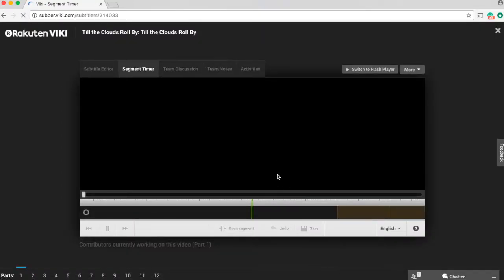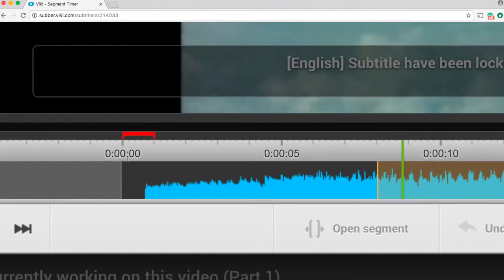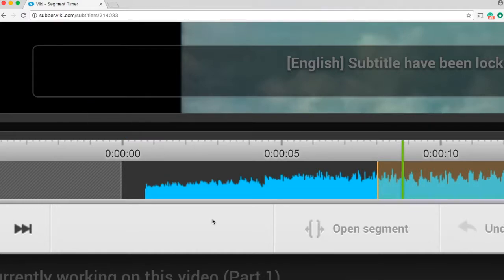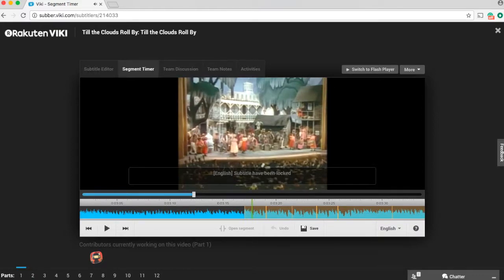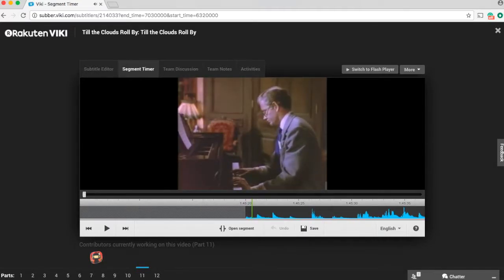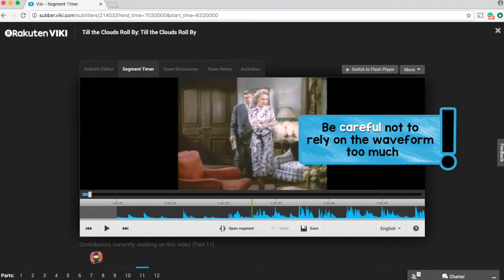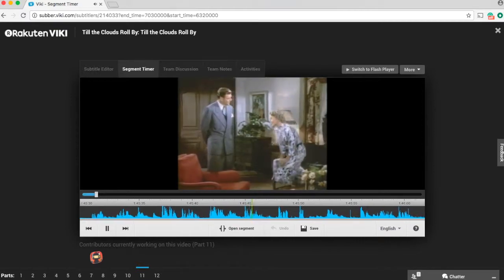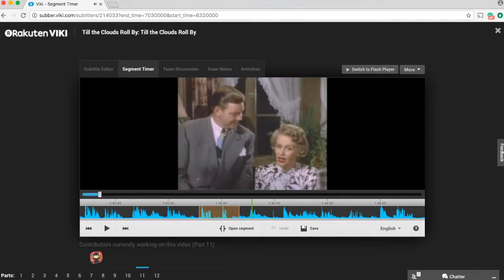Understanding the Segment Timer